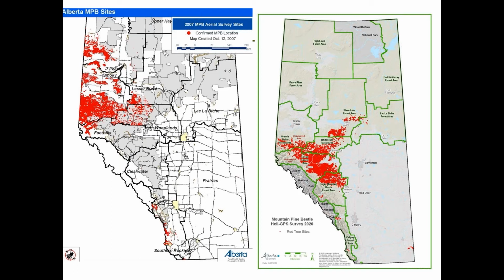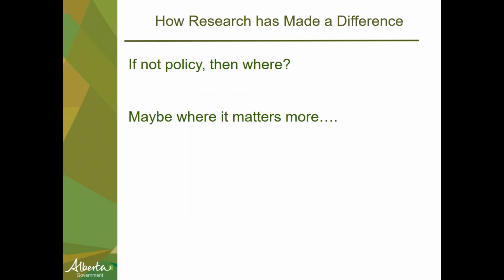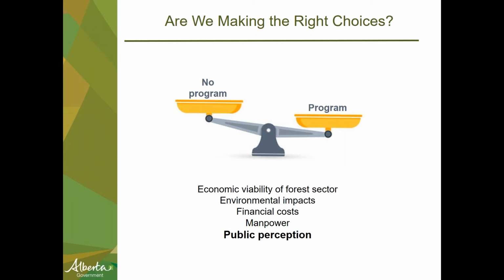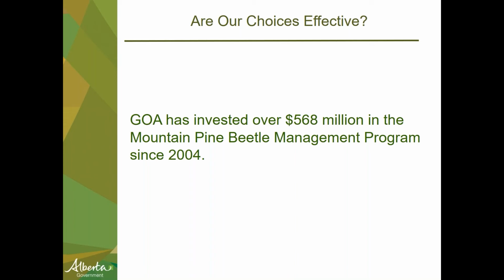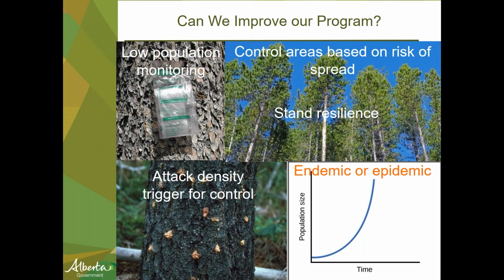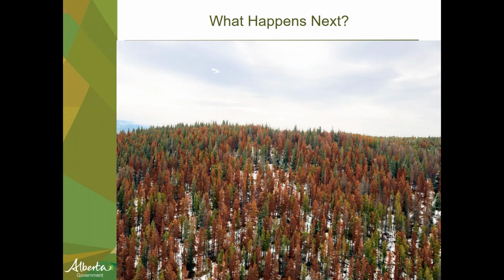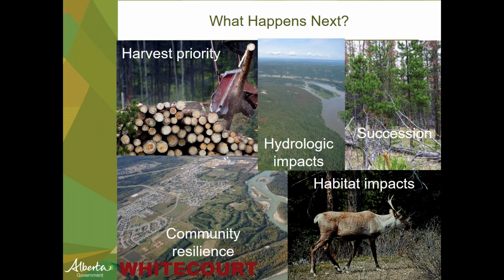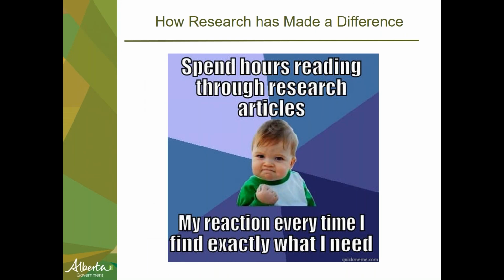How Research Has Made a Difference in Managing the Beetle | MPB Ecology Program Science Round Up #11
Presenter Bio
Erica Samis began working seasonally for ESRD in 1997. In 1998 she began working as the Forest Health Officer for the then Northern East Slopes Region which is approximately the Edson and Whitecourt Forest Areas now. In 2006 she moved to Provincial Headquarters in Edmonton to work on developing the Provincial MPB Program.  She became the Director of the Forest Health and Adaptation Section in fall of 2014.  The Forest Health and Adaptation Section monitors biotic and abiotic forest damage agents, conducts tree breeding programs and manages forest genetic resources.